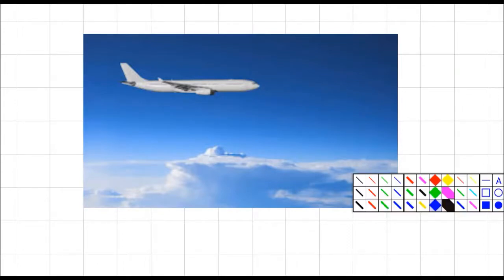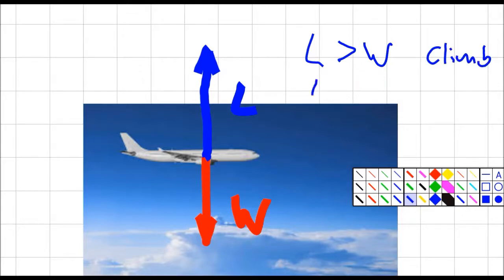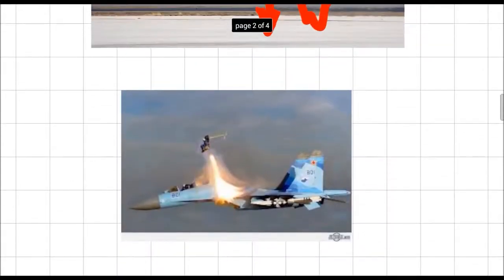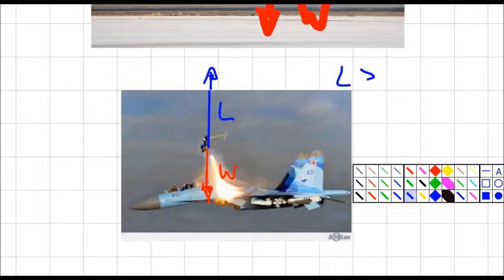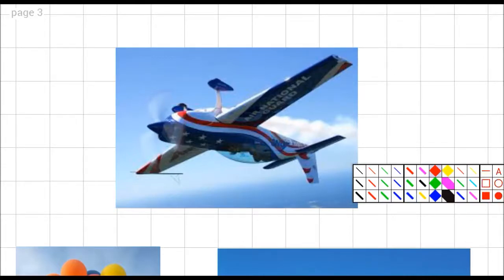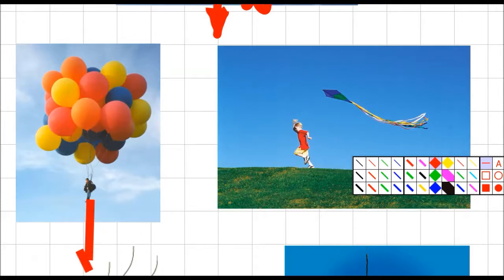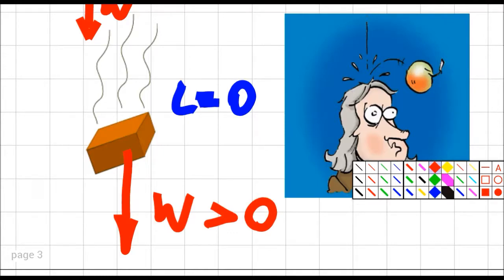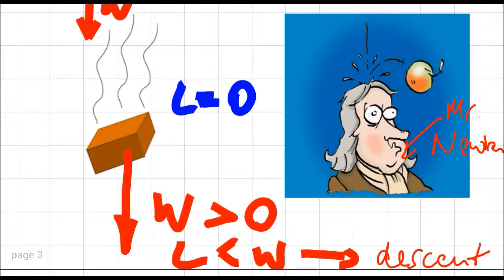RP E221 P02 Lift vs. Weight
In our module E221 Aerodynamics and Propulsion we use tuition videos to highlight some aspects of our learning.

This video focuses on the relationship of lift vs. weight on an aircraft in flight.